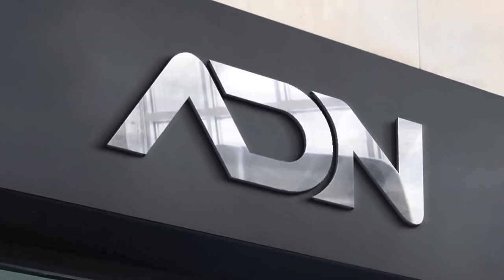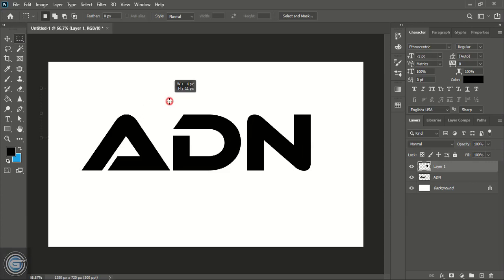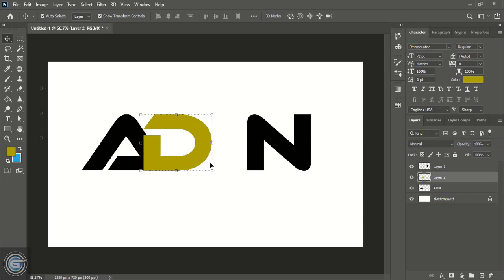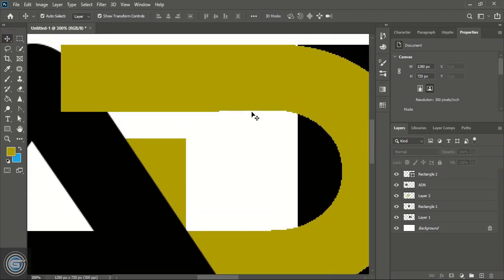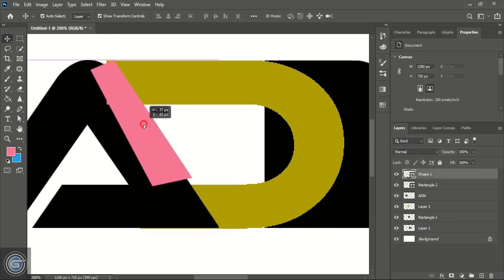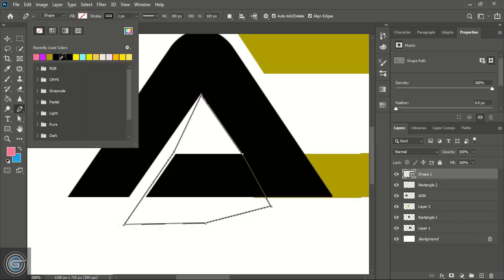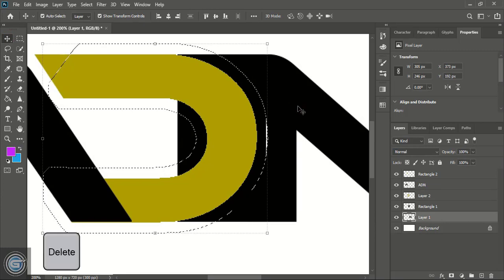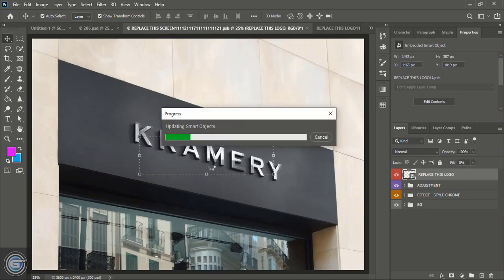Photoshop typography Logo design tutorial | How to logo design in adobe photoshop cs6 or in cc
photoshop Tutorial
Logo Design